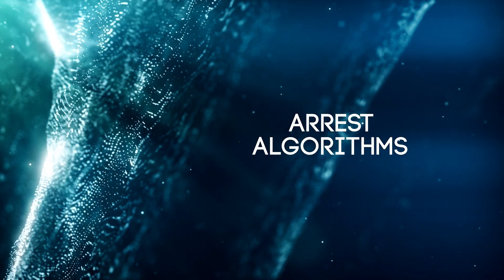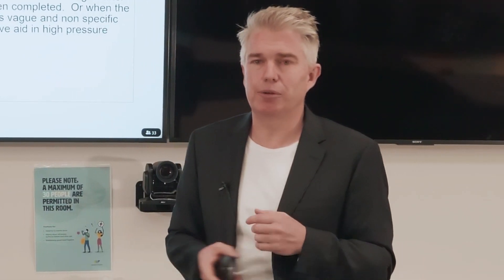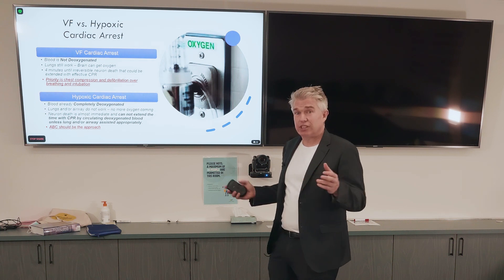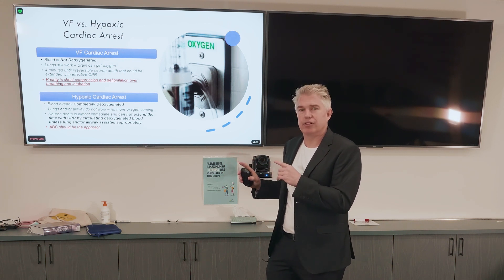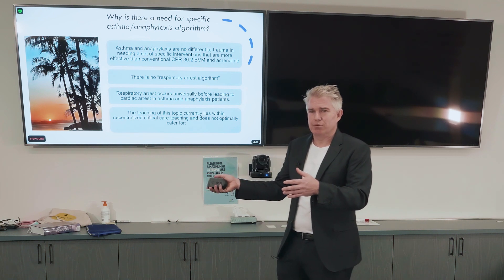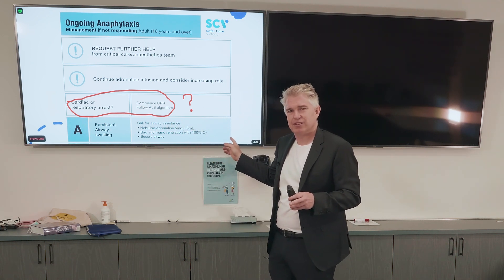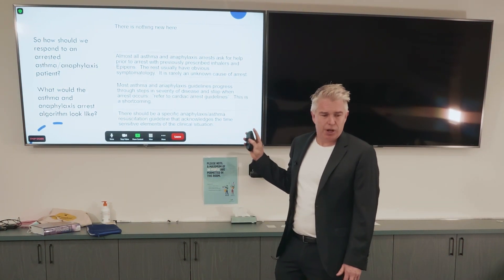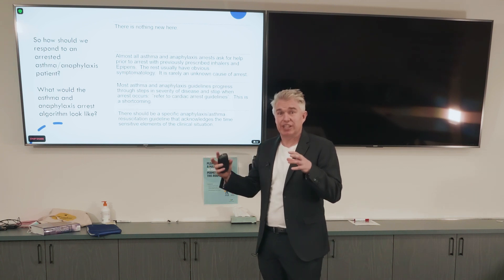AMAX4 Lecture Series VIDEO 3/6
The rationale behind the AMX4 algorithm and related concepts are presented in this video by Dr Ben McKenzie. Ben has been a Director of Emergency Medicine Training for 10 years, a retrieval specialist for 15 years and cares about the standard of Emergency Medicine. The concepts and science behind the AMAX4 algorithm are in no way new but are presented in logical sequence to aid a specific response in a time critical situation. The concepts are presented in an hour long lecture that Ben has refined over the course of delivering it many times to two thirds of Victoria's Emergency Departments and over 500 consultants and registrars.

The lec ture has been divided into 6 parts. This is part 3.